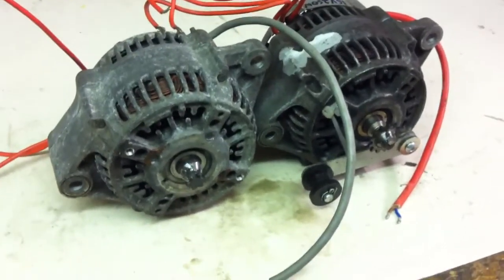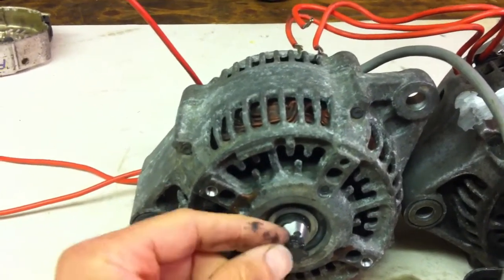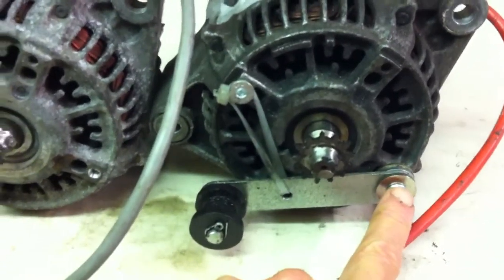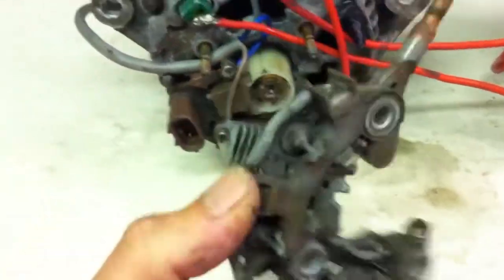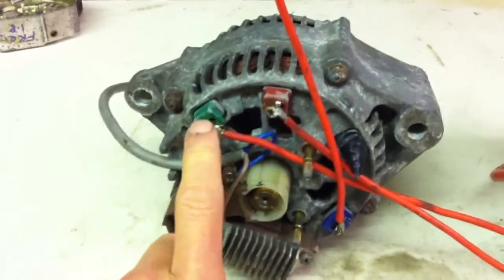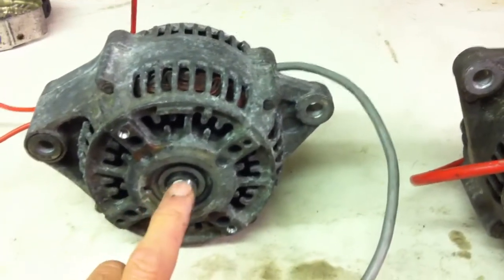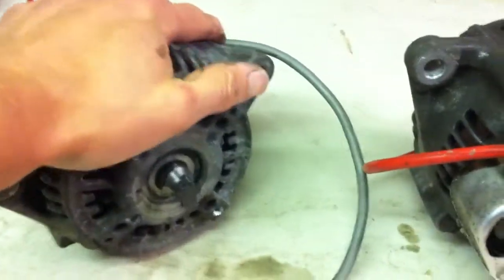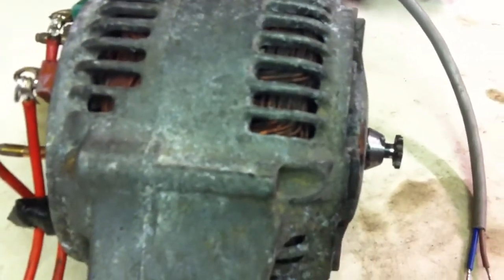Alternator motor as a mid drive - smaller output gear part 1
I've always been unhappy with the 13/80 primary drive because it spins the crank at about 500rpm, which means I can't pedal and use the motor and have to undergrad the bike, so I can only pedal it to about 15mph.
So I've got an identical alternator and have fitted a 6 tooth primary drive.